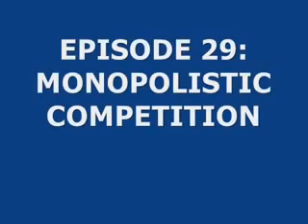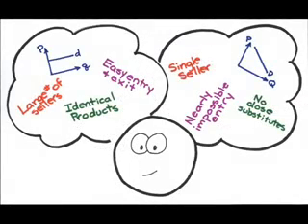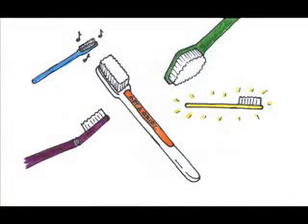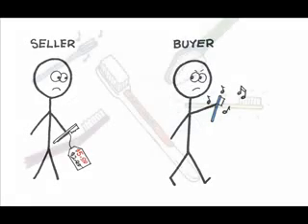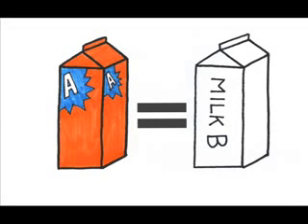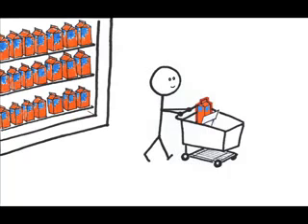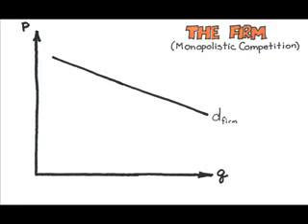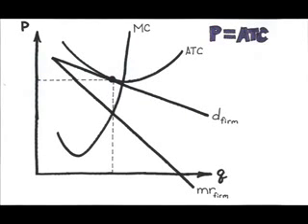About the topic Monopolistic Competition for class 12 Economics.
About the topic Monopolistic Competition.